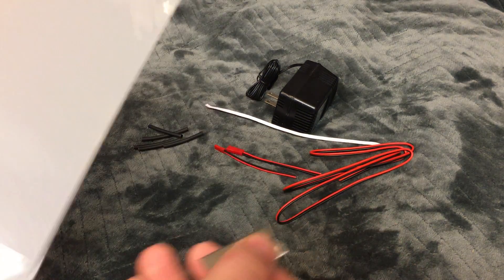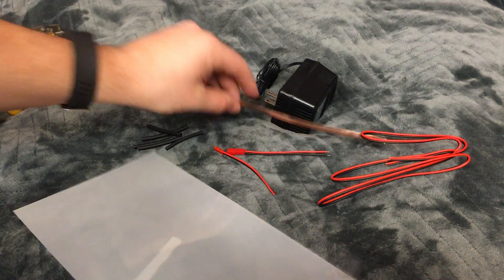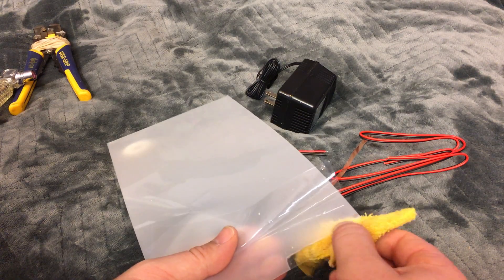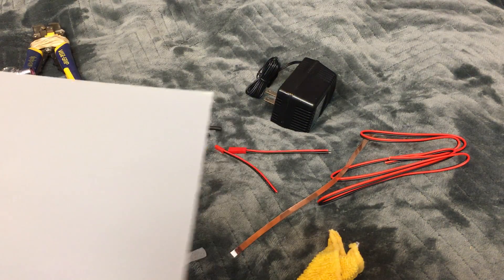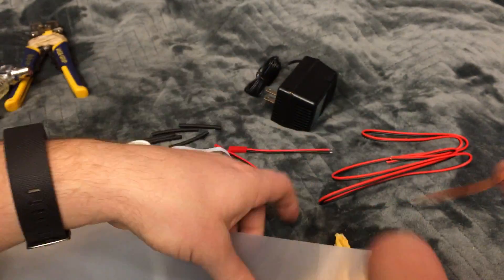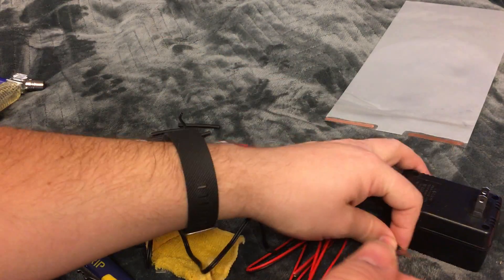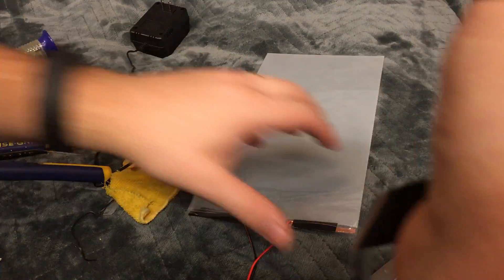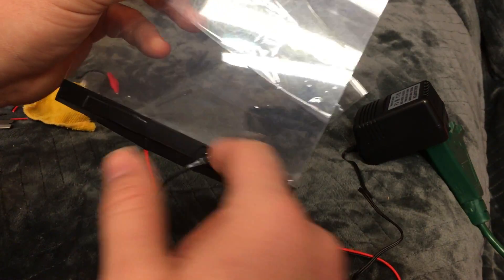Institutions on how to wire smart film endlessparts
Institutions on how to wire smart film